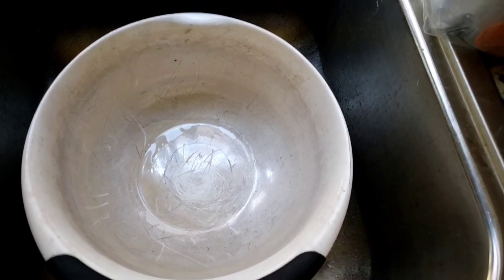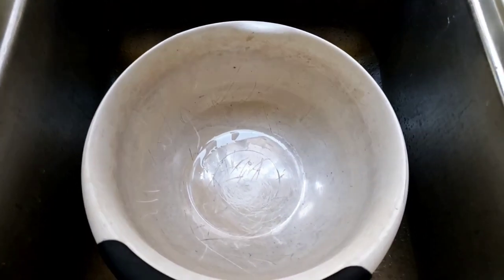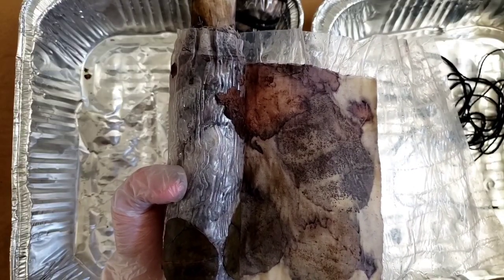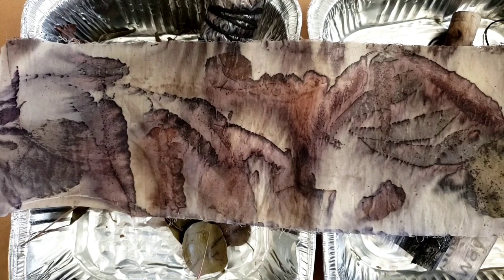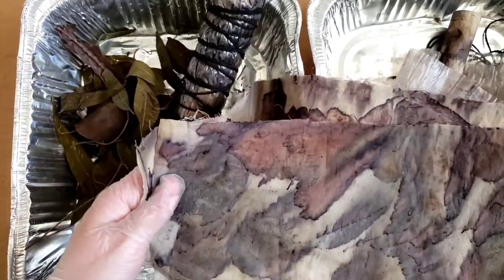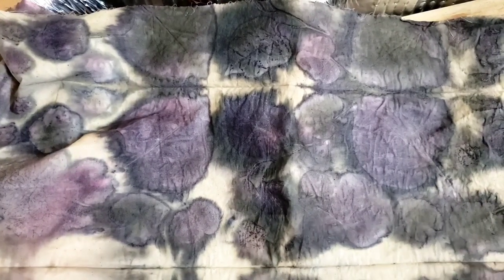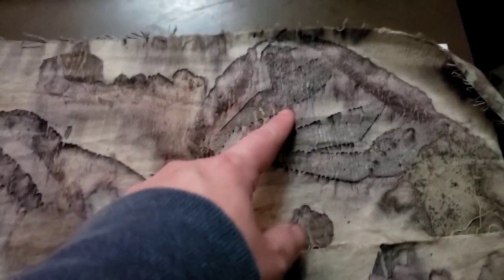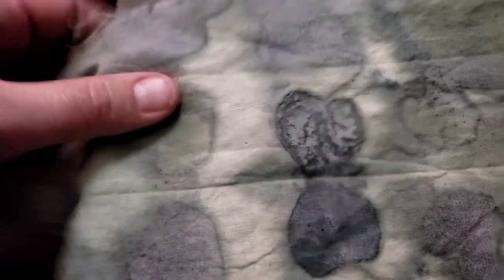Experiment #21 - VLOG Iron Mordants + Red Bud and Eucalyptus!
I think Iron Mordant might be my new favorite natural camo on the planet! Imagine! Scouring cotton, soaking it in rust, steaming it with a plant and having THAT come out?!??

I am leading a learn to dye with eco dyes and natural fibers month over at my Stitchalong group The Weaverbirds! These videos are first available to my precious patrons who help keep me going each and every day!